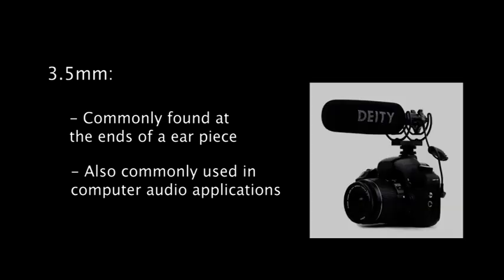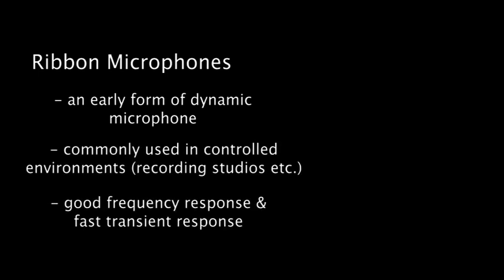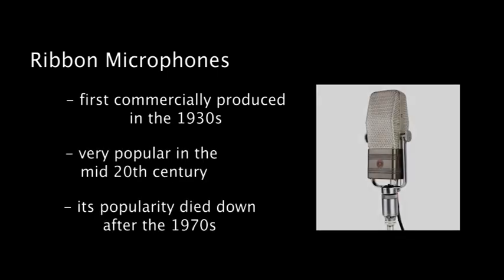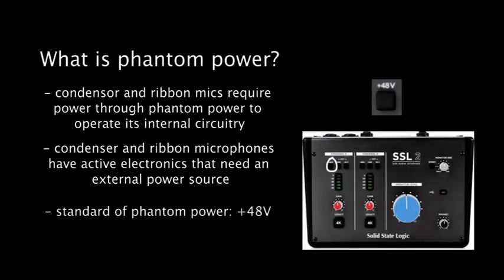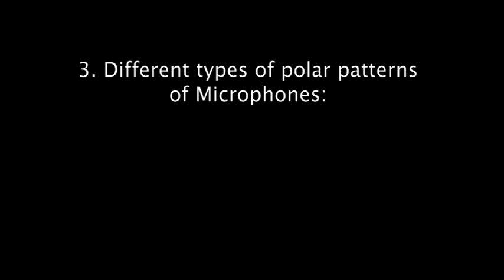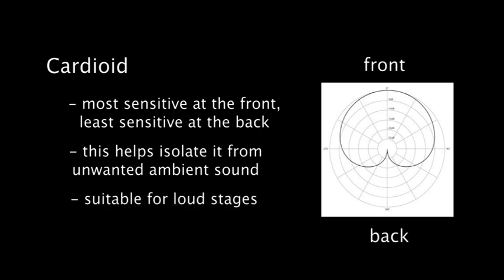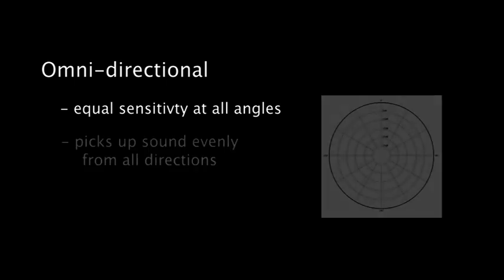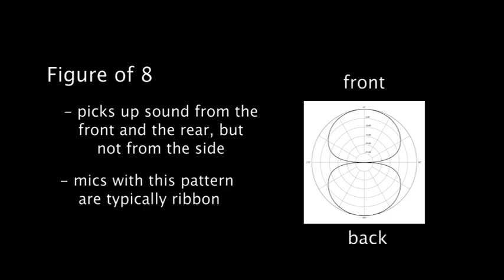Audio For Nobody: Episode 3 Microphone Basics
We explore the basics about microphones, the various types of microphones, how they connect, and the common polar patterns you see on them. Have a listen and let us know your thoughts!